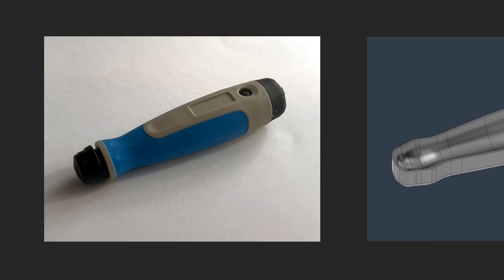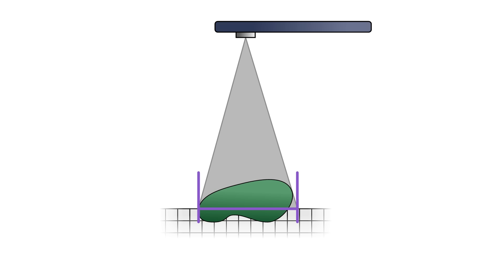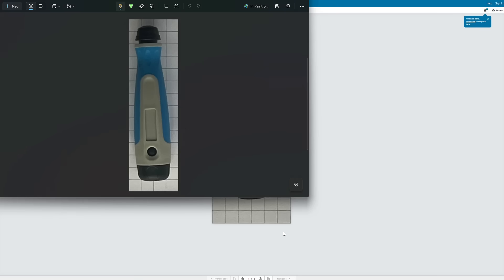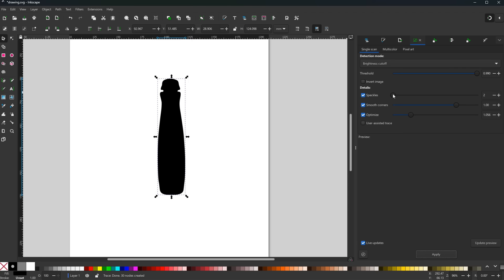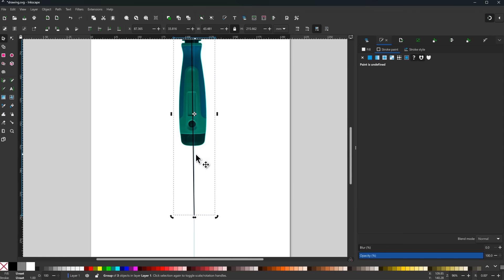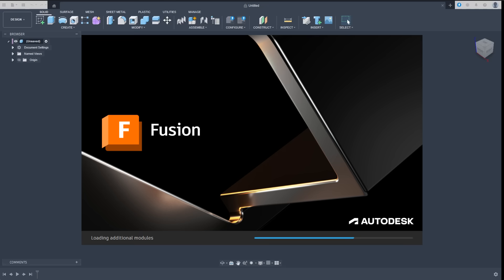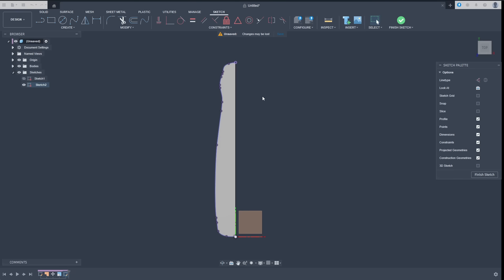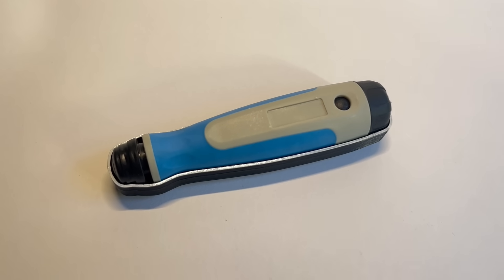Auto-trace Images to precise Fusion Sketches!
In this video, I demonstrate a workflow to automatically trace geometry from a picture for your 3d printing projects using only free tools. I first remove distortions from the image and crop it. Then it gets scaled appropriately and converted to an svg vector graphic. Finally, we can use it in fusion as sketch to create cad geometry. We do not need to manually trace the image using this workflow!